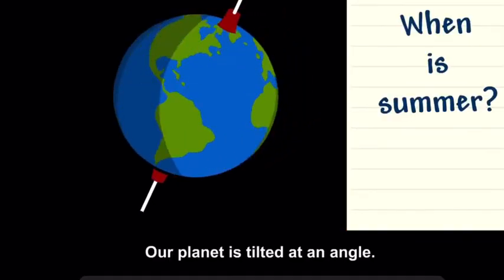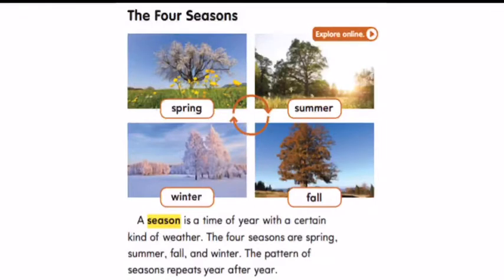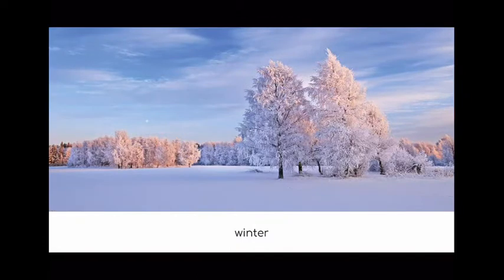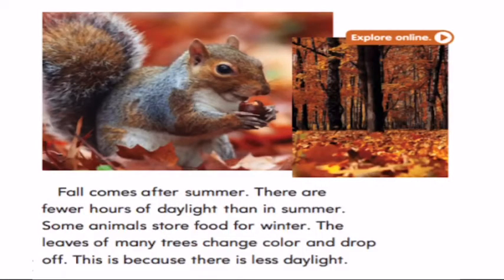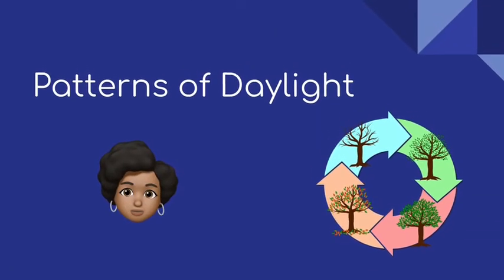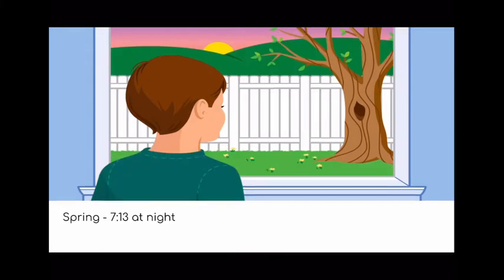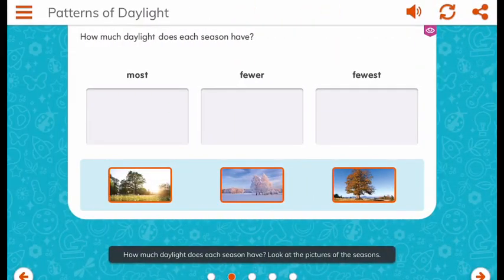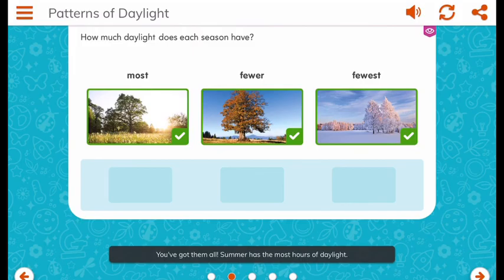LES - Grade 1 Science Week 10 Remote Learning Video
This week in science, scholars will be learning about how and why the seasons change. The weather and amount of daylight during each season is related to a time of year, this follows a pattern. This pattern affects humans, plants, and animals.